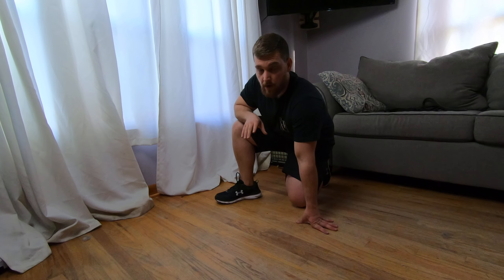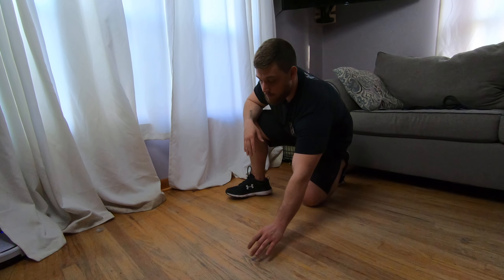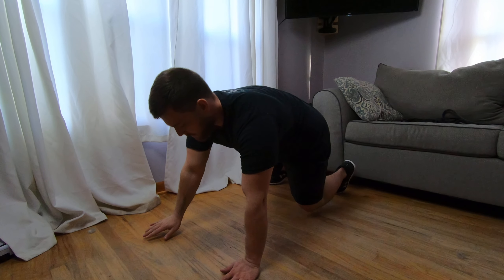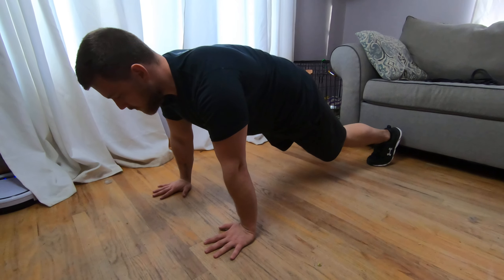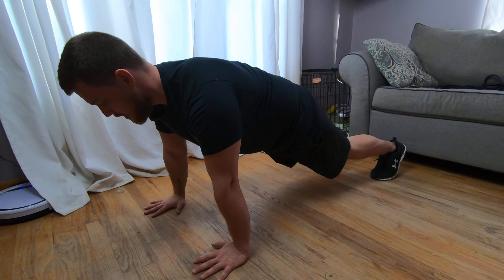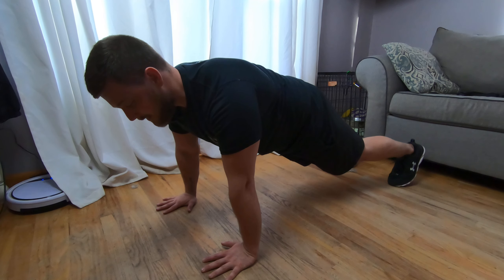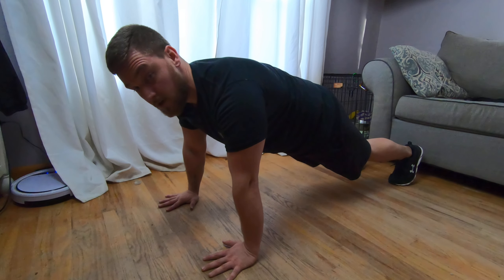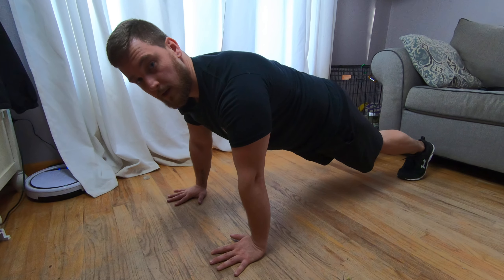How To: Planks w/ leg raises